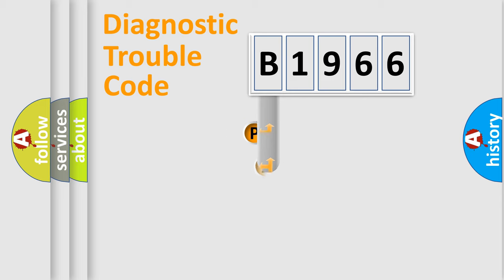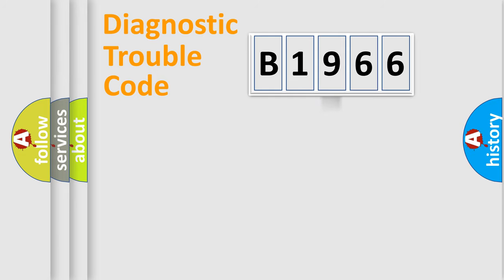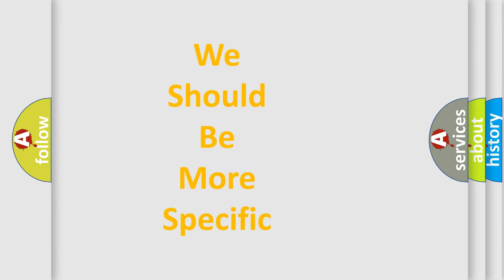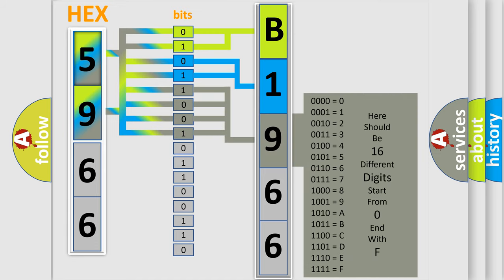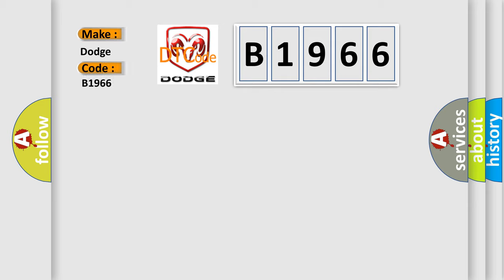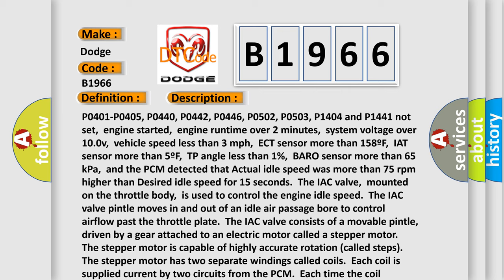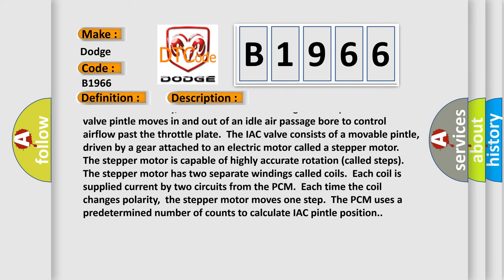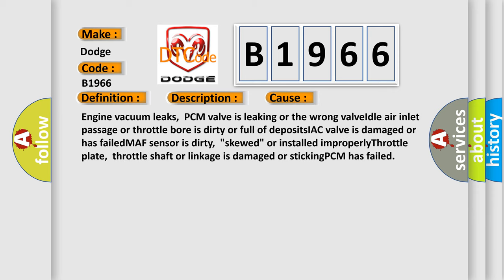DTC Dodge B1966 Short Explanation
Contents:
0:21 Basic DTC analysis according to OBD2 protocol standard.
1:48 Insight into programming
2:58 A diagnostically understandable description of the Diagnostic Trouble Code
3:05 Basic error definition

Make:
Dodge
Code:
B1966
Definition:
Idle Speed Too High
Description:
DTC P0102, P0103, P0107, P0108, P0121-P0123, P0300, P0301-P0306, P0401-P0405, P0440, P0442, P0446, P0502, P0503, P1404 and P1441 not set,engine started,engine runtime over 2 minutes,system voltage over 10.0v,vehicle speed less than 3 mph,ECT sensor more than 158ºF,IAT sensor more than 5ºF,TP angle less than 1%,BARO sensor more than 65 kPa,and the PCM detected that Actual idle speed was more than 75 rpm higher than Desired idle speed for 15 seconds.The IAC valve,mounted on the throttle body,is used to control the engine idle speed.The IAC valve pintle moves in and out of an idle air passage bore to control airflow past the throttle plate.The IAC valve consists of a movable pintle,driven by a gear attached to an electric motor called a stepper motor.The stepper motor is capable of highly accurate rotation (called steps).The stepper motor has two separate windings called coils.Each coil is supplied current by two circuits from the PCM.Each time the coil changes polarity,the stepper motor moves one step.The PCM uses a predetermined number of counts to calculate IAC pintle position.
Cause:
Engine vacuum leaks,PCM valve is leaking or the wrong valveIdle air inlet passage or throttle bore is dirty or full of depositsIAC valve is damaged or has failedMAF sensor is dirty,"skewed" or installed improperlyThrottle plate,throttle shaft or linkage is damaged or stickingPCM has failed